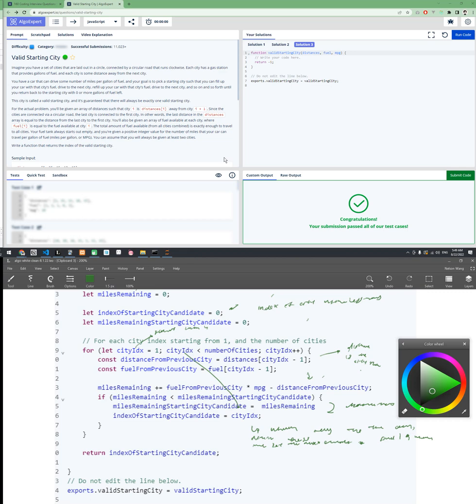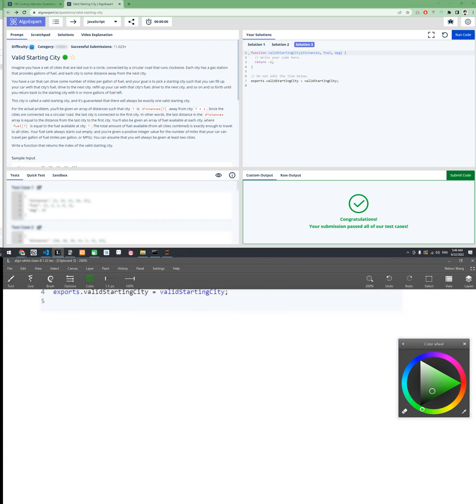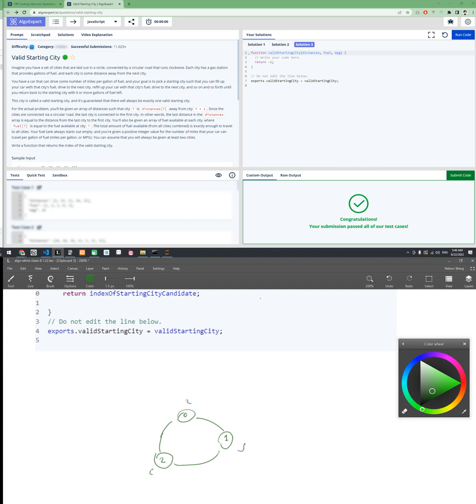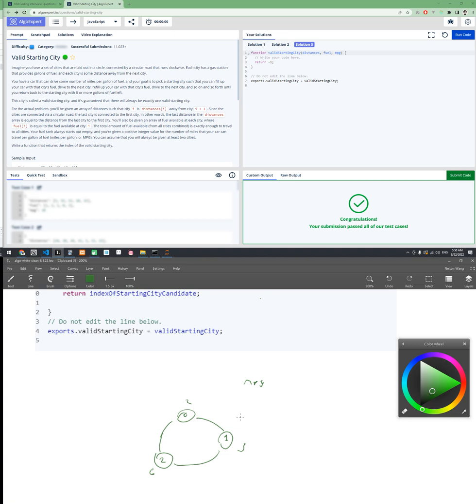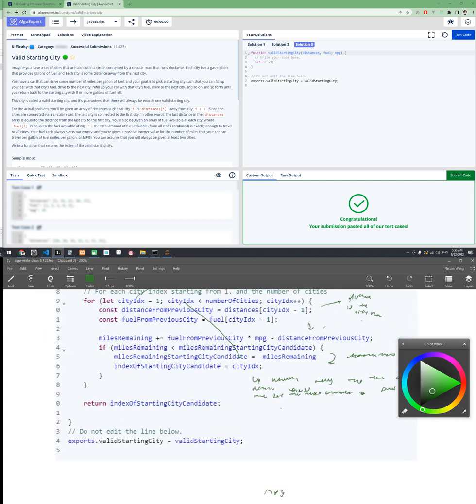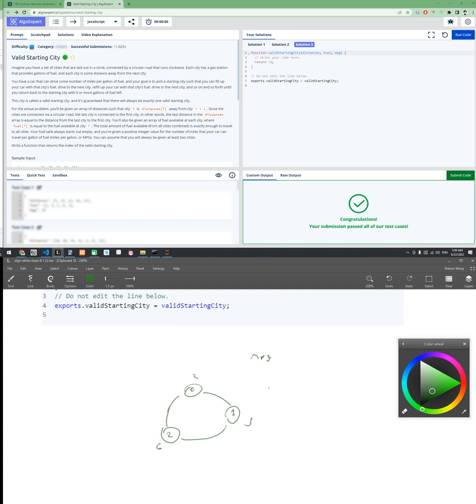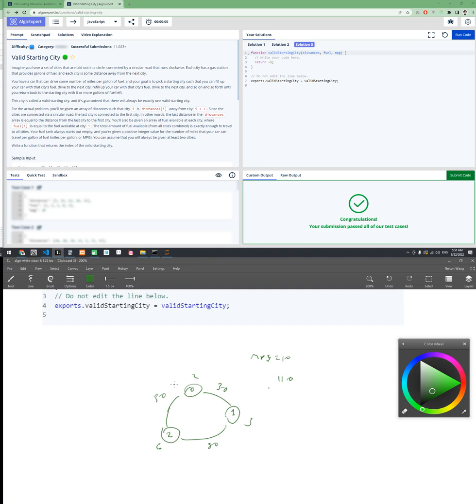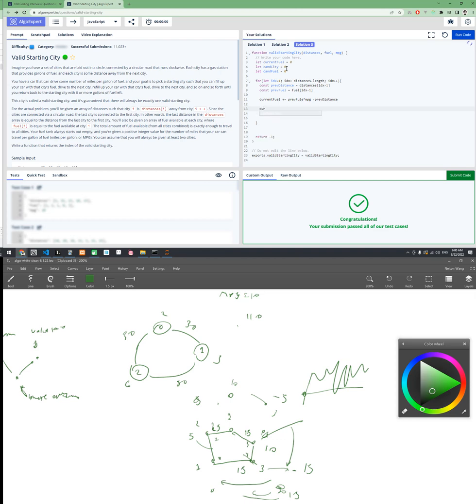31 Valid Starting City